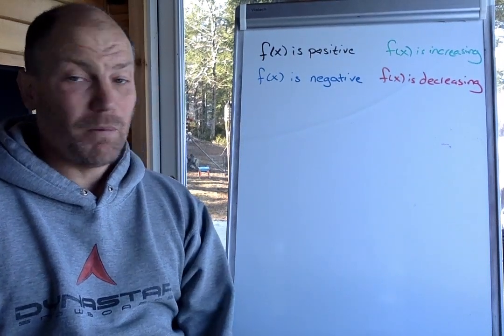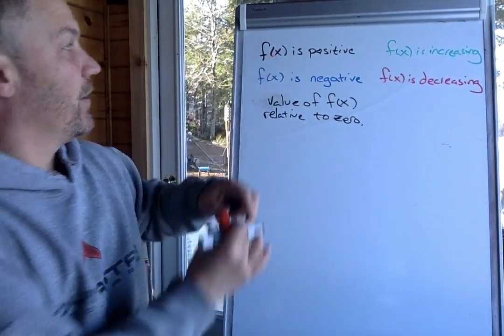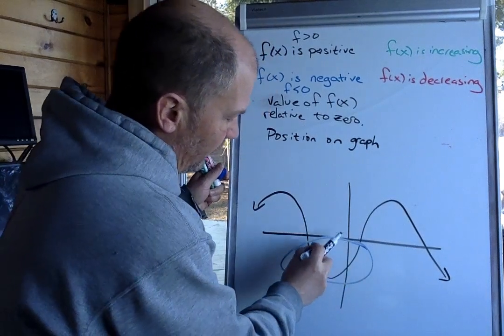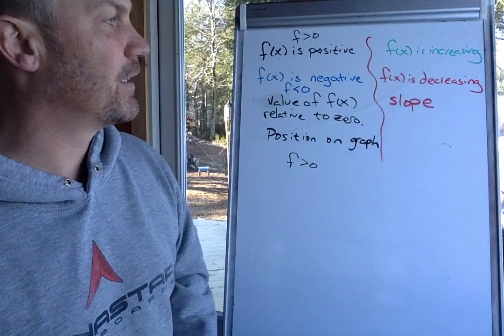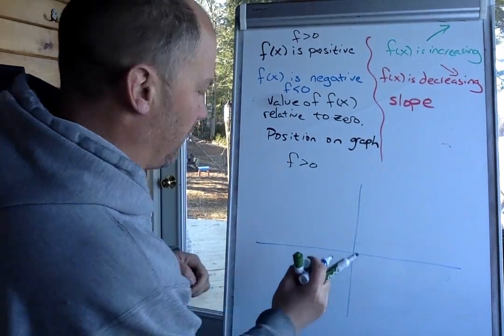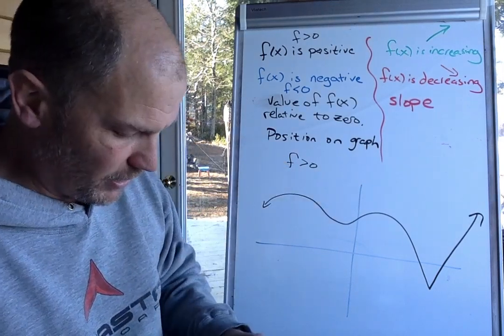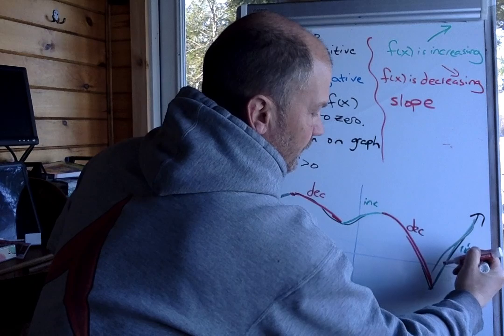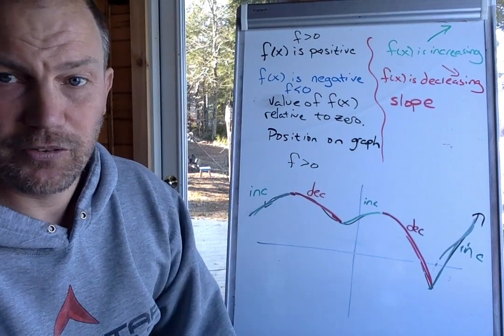Function Positivity, Negativity & Increasing, Decreasing